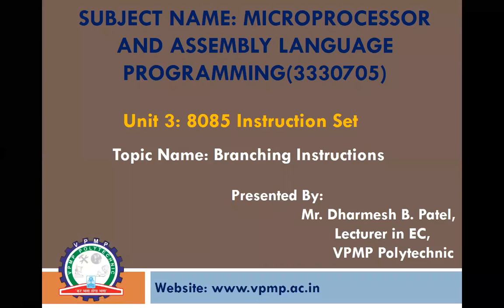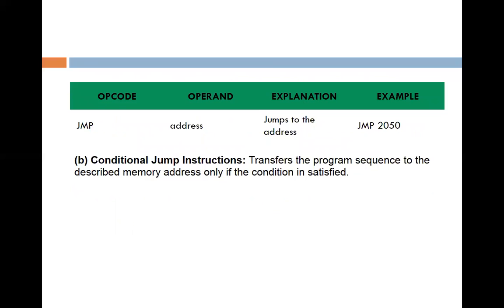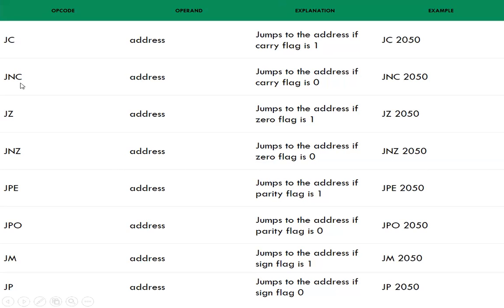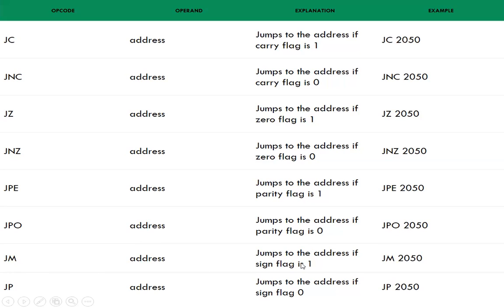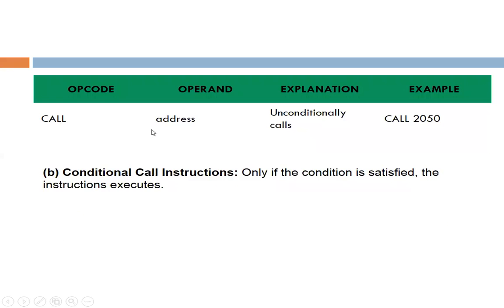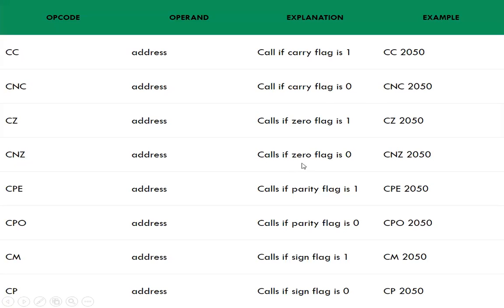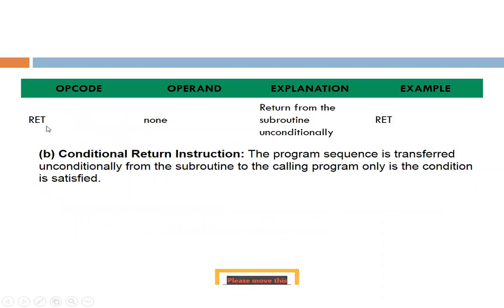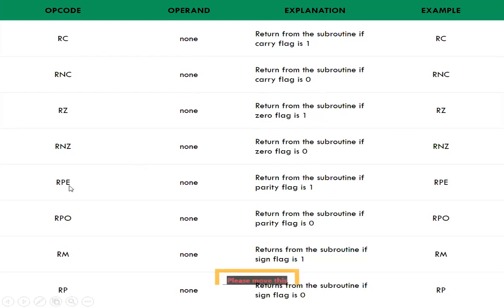Branching instructions|MALP|3330705|Mr.Dharmesh Patel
conditional and unconditional branch instructions (JC, JNC, JMP. )